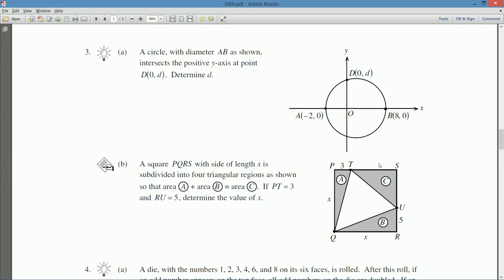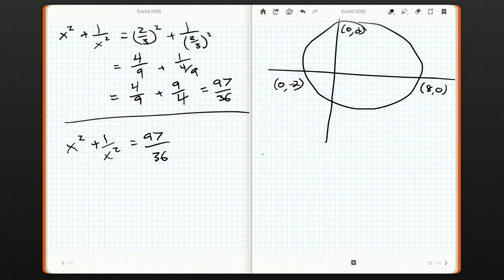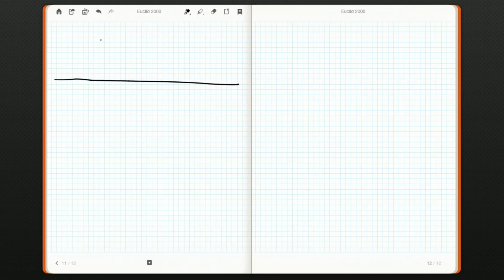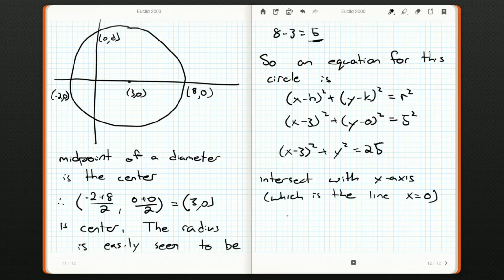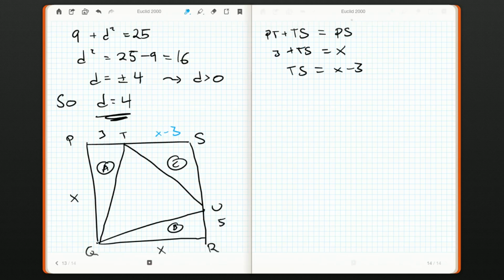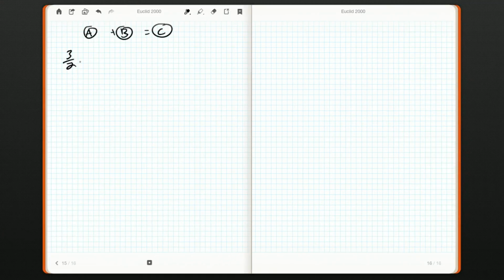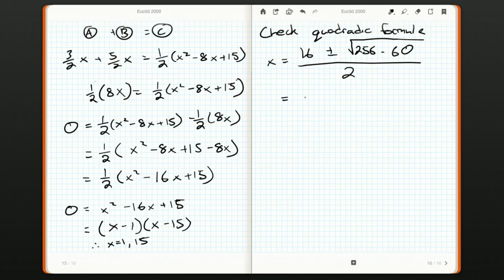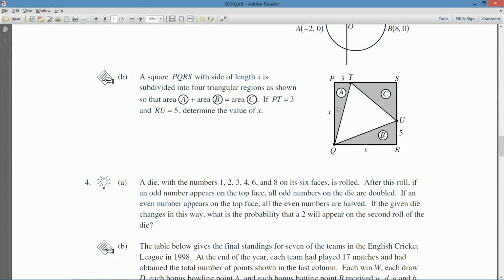Euclid 2000 3